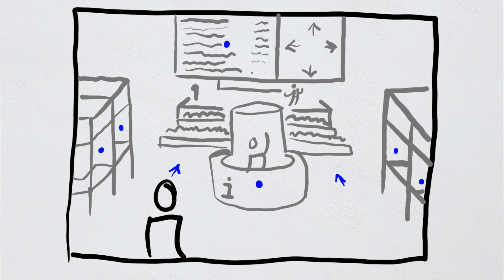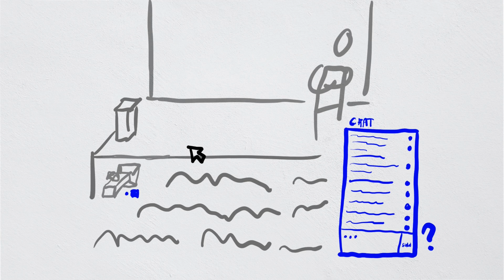Happy Hybrid Meetings - Group 2 AKKC [U-CrAc 2020]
Group 2 at U-CrAc 2020:
Daniel Deleuran
Benedikte Henny Grundahl Holst
Louise Romme Pedersen
Gustav Schrøder
Xiao-Yin Xu